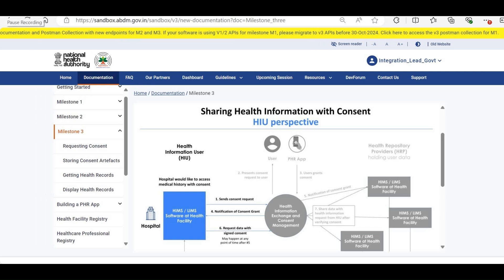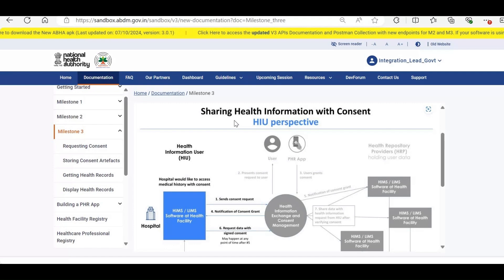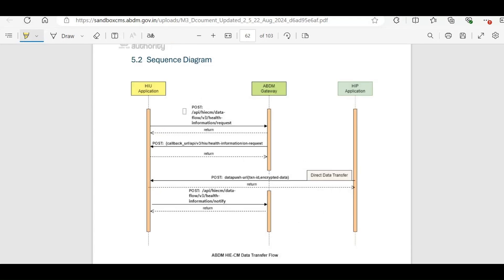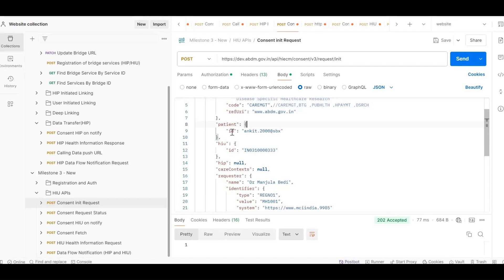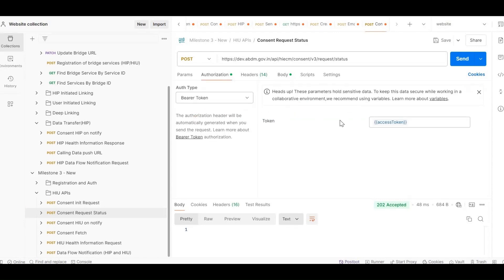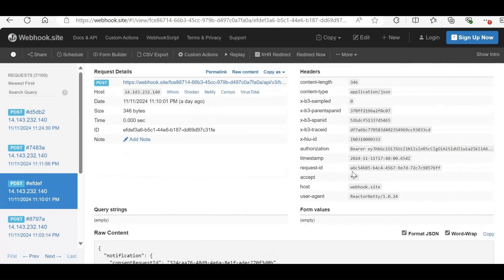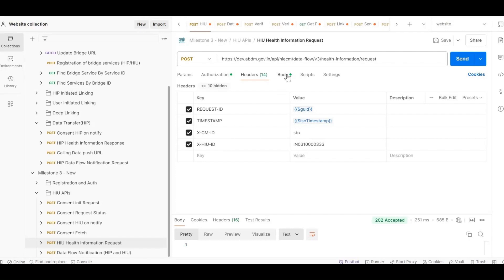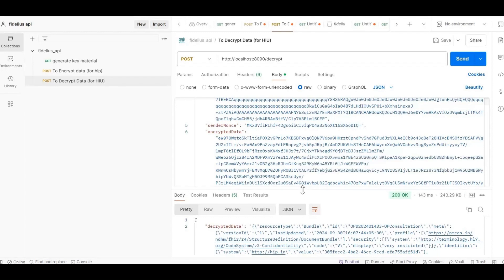ABDM M3 milestone API Integration Workflow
This video covers the following topics related to Milestone-3:

1. Overview of Milestone-3 – A brief introduction to the objectives and scope of milestone 3.
2. HIU Sequence Diagram – A walkthrough of the sequence of actions and interactions within the HIU.
3. API Workflow Demonstration – A step-by-step demonstration of the API workflow involved.
4. Consent Overview in the PHR App – A look into how consent management functions in the PHR app.
5. Decryption of FHIR Bundle – A detailed process of decrypting the FHIR bundle to access health data securely.